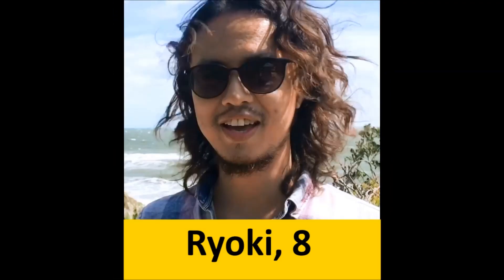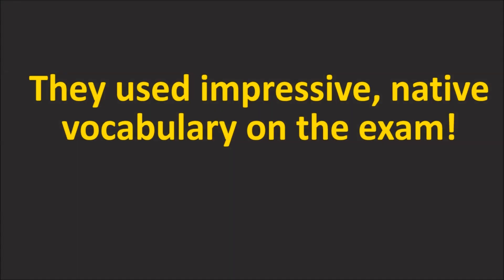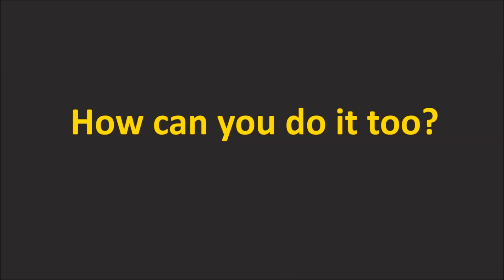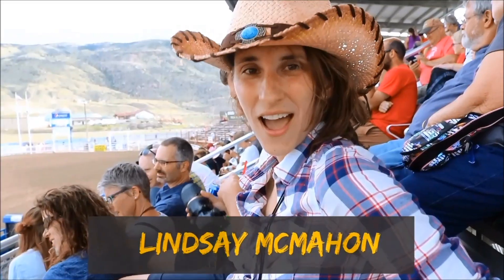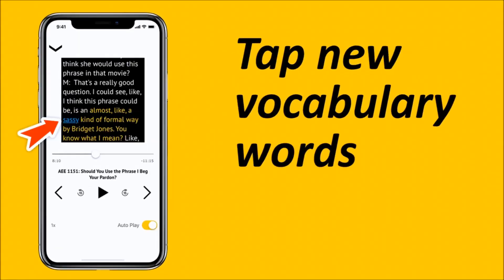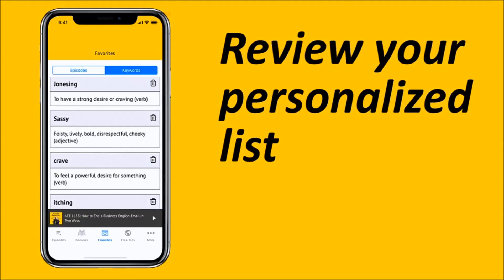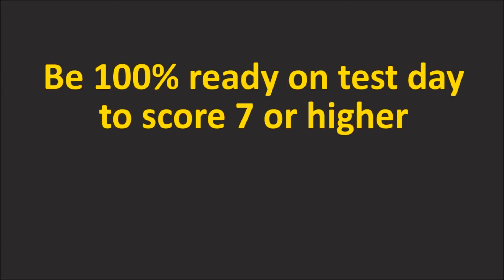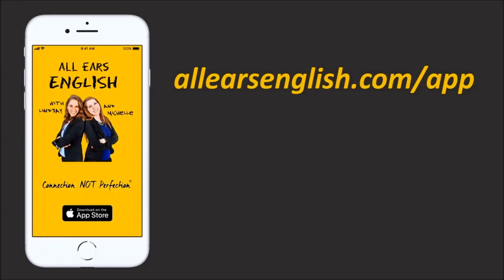Can I Raise My IELTS Scores in One Month?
Today you’ll find out if you can realistically raise your IELTS score in just one month.
for a complete mock speaking test and examiner feedback.

Don’t forget to sign up for our September webclass to raise your Speaking score! Learn how to become a conversation magnet- grab your spot

Congratulations to our 3 Keys student Jonathan, who went from a 6 to an 8 in IELTS Speaking!

So, is it possible to increase your IELTS score in just 30 days? Yes!

But, you have to make IELTS your part-time job. That’s why having a detailed and organized study plan is a must. We have 30 day plans and 60 day plans waiting for you in our online 3 Keys IELTS course! Check it out

In your one month of preparation, you must balance your time between improving your overall English and learning/practicing test strategies.

Increase IELTS Listening Scores

Listen to podcasts made for native speakers every day.

Learn the patterns of the IELTS Listening Exam- they use the same tricks every week! Then, after studying these tricks and learning the test strategies, practice!

Increase IELTS Reading Scores

Read newspapers and novels.

However, although reading comprehension matters, it is not the most important thing for getting an amazing Reading score.

You need time-saving strategies, just like the ones our 3 Keys students have, who get 9’s on Reading!

Increase IELTS Speaking Scores

Talk out loud to yourself every day.

Like I talked about last week, prepare with strategies for Speaking Parts 2 and 3.

Know what the examiner wants!

Increase IELTS Writing Scores

You need templates for the essay, plain and simple, that are prepared for you by an IELTS expert.

Read widely and often to raise this score as well. This is the best way to get ideas, new vocabulary, and impressive sentence structures to use on your test.

What would you get on the IELTS Exam if you took it right now?

Find out in just 2 minutes. Take our quiz!

In our online IELTS course, 3 Keys IELTS, we give you all the strategies and practice you need to score highly on all parts of the IELTS exam.

Check out our online course now, the only one with a guaranteed score increase,